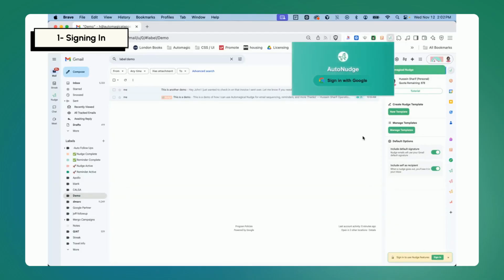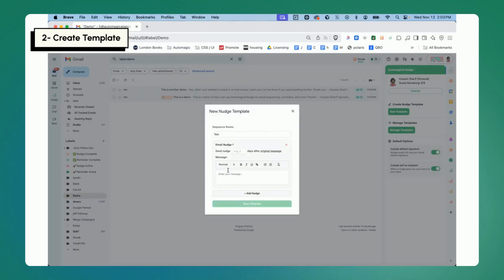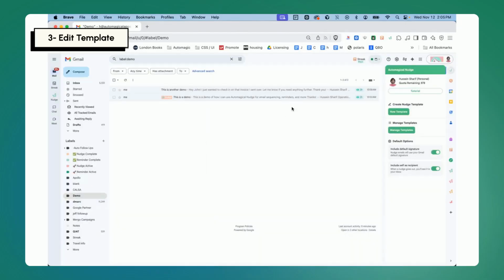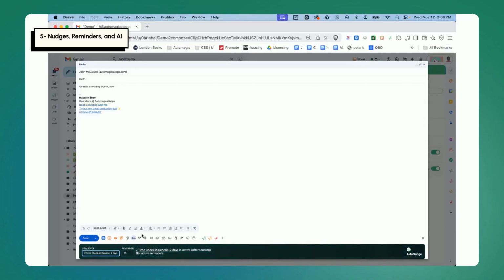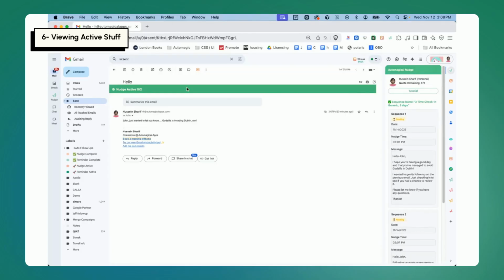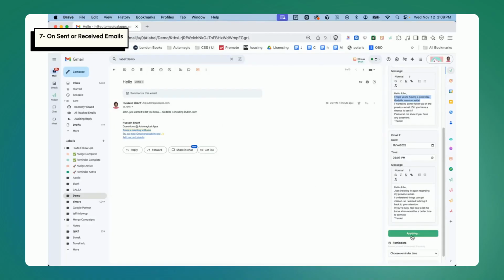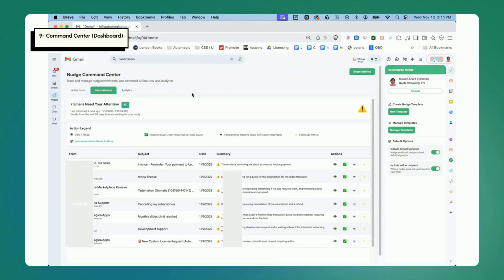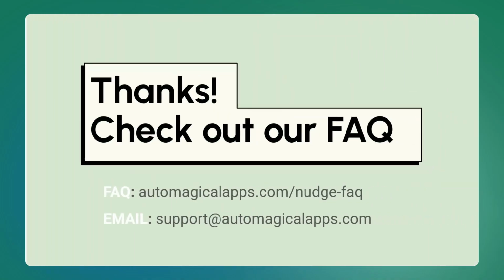Installing and Getting Started with Automagical Nudge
Welcome to Automagical Nudge — the smart Gmail add-on that makes it effortless to send automatic email follow-ups, sequences, and reminders that stop the moment someone replies. Perfect for sales, support, recruiting, and anyone who never wants to miss a follow-up again.

0:00 Signing In & Activating Nudge

1:23 Creating & Managing Nudge Templates

2:37 Configuring Default Options

3:09 Setting a Nudge on a New Email

4:18 Customizing Sequences with AI

5:09 Viewing Active Nudge Status

5:59 Nudging an Existing (Sent or Received) Email

6:48 How to Use Bulk Nudging

7:27 The Command Center: Active Items

7:53 The Command Center: Inbox Monitor

8:59 The Command Center: Analytics

9:17 Wrap-up & Getting Help